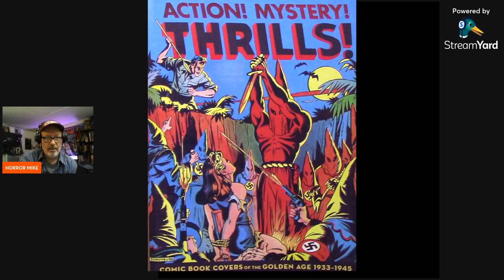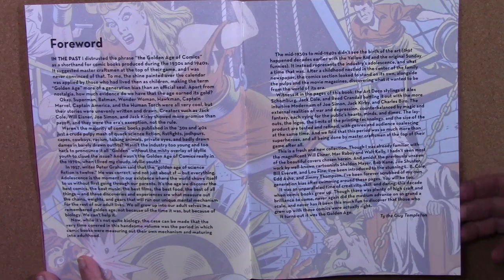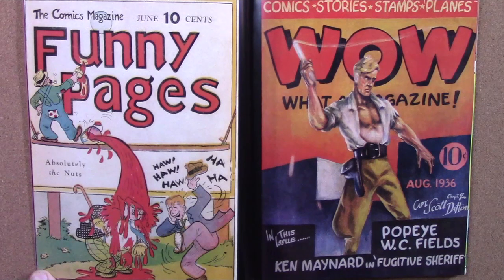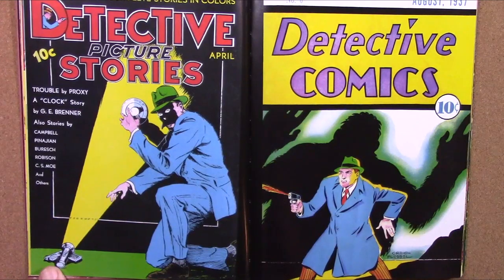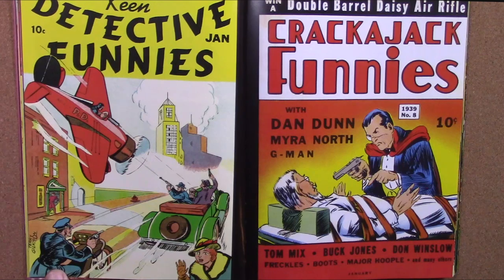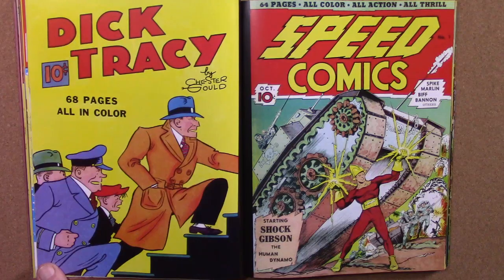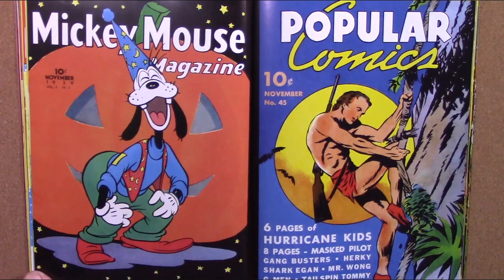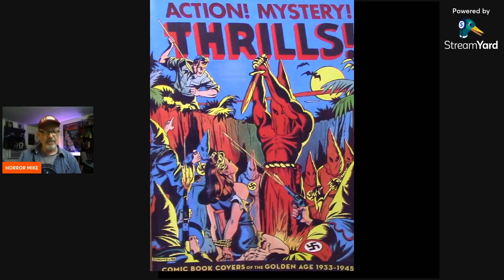ACTION! Mystery! THRILLS! Golden Age COMICS And Comic Book Covers Part One: 1933 Through 1939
Horror Mike takes a deep dive into the fantastic book ACTION! MYSTERY! THRILLS! by Greg Sadowski, containing 176 full color golden age comic book covers and historical notes beginning with the first comic book ever published in 1933 through 1945.  Sadowski also wrote the great FOUR COLOR FEAR book on pre-code horror comics from the golden age or atom age of comic books.
This is the History of GOLDEN AGE Comic Books Part One: 1933 Through 1939.
BUY Action! Mystery!

Four Color Fear book on pre-code HORROR comics of the golden age on SALE NOW